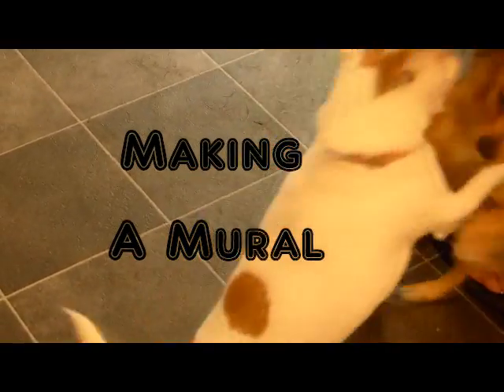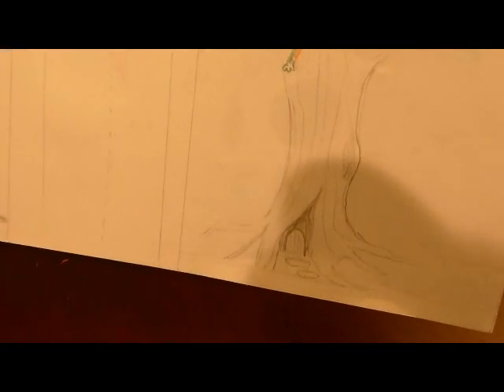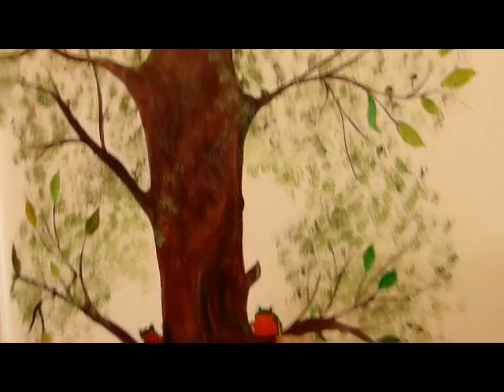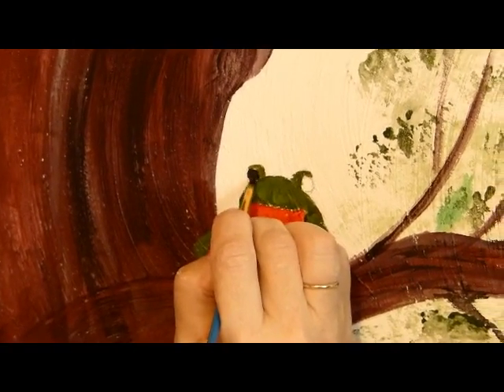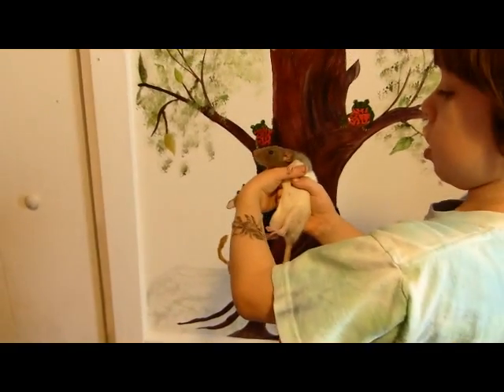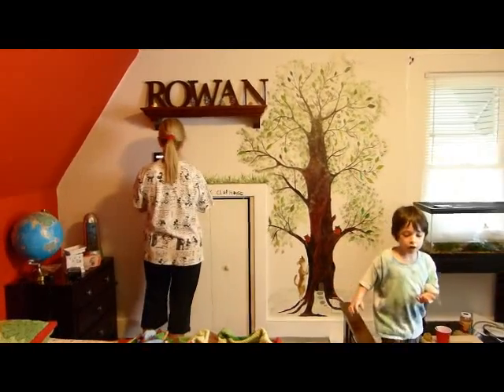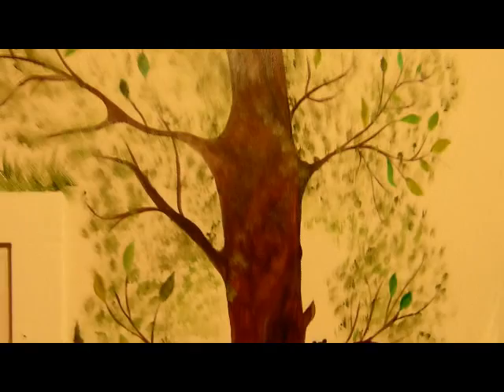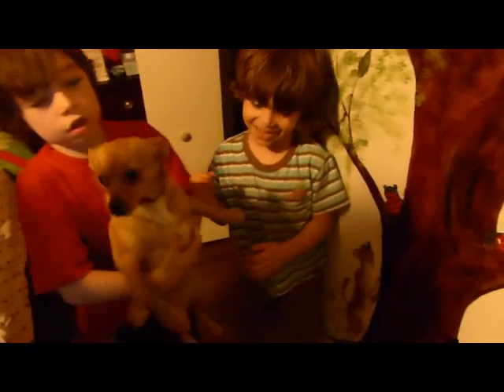Making a Mural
My mom painted a mural on my son's wall featuring our pets.